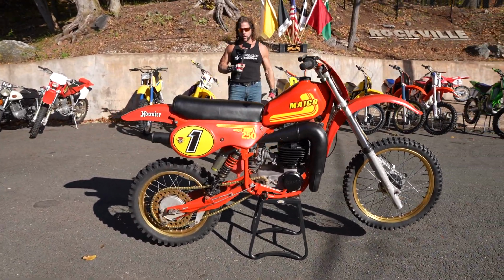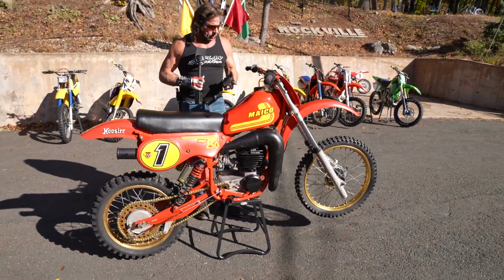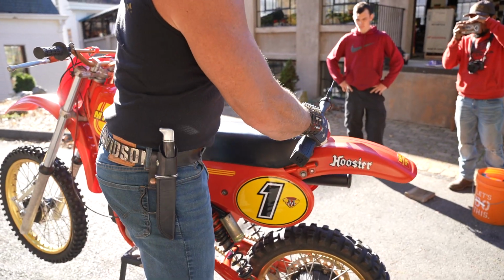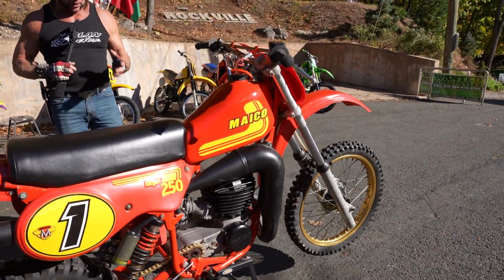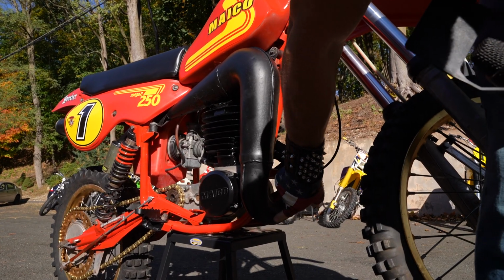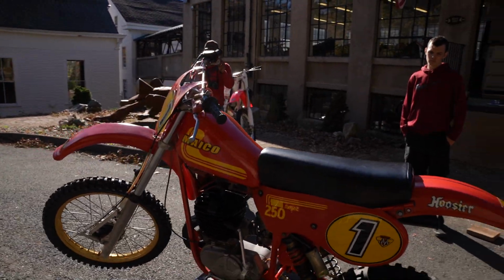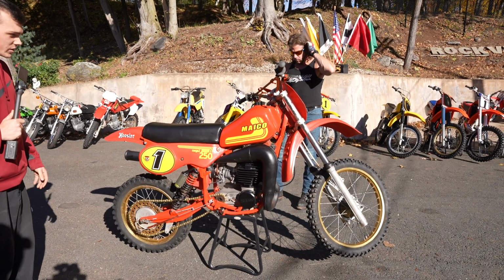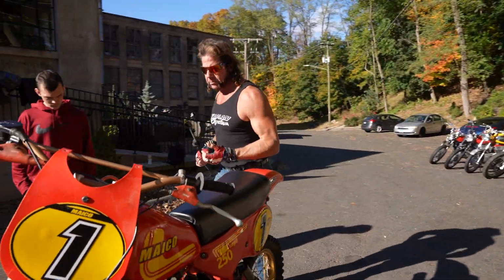1981 Maico Mega 2 MC250